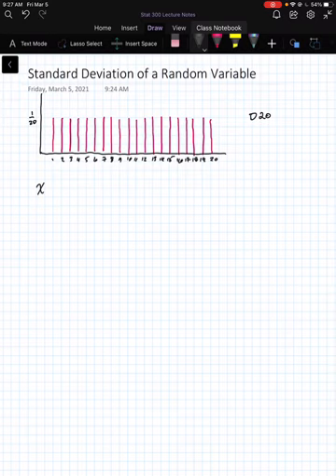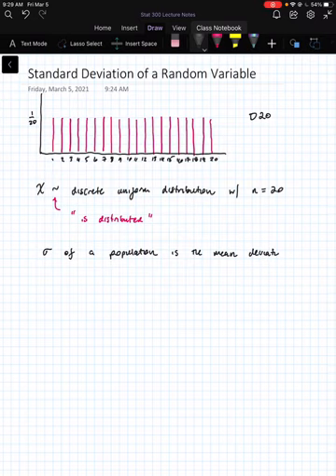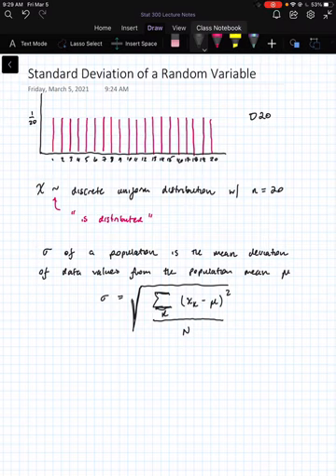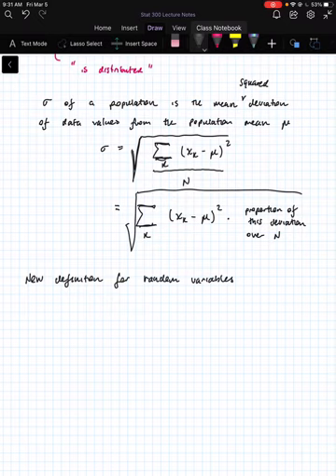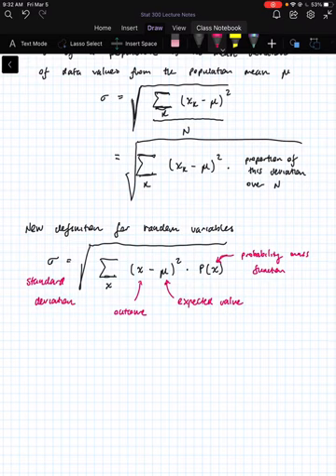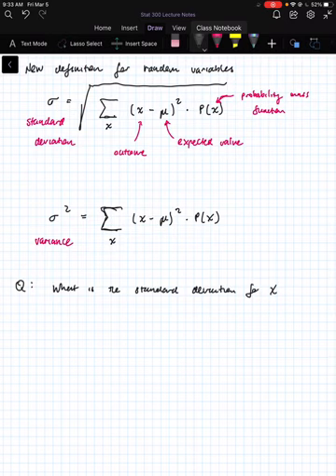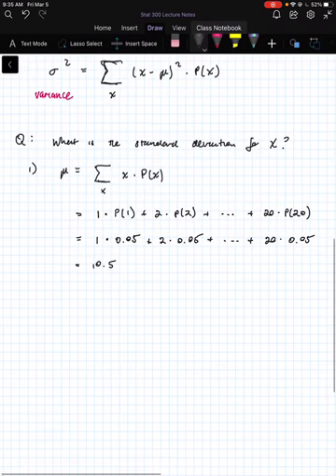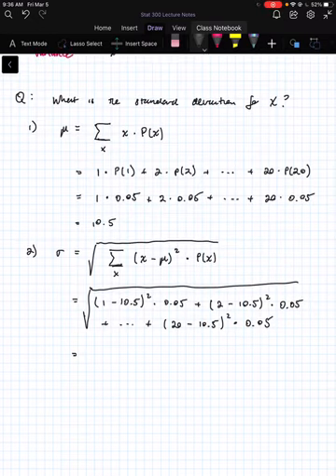5.2 Standard Deviation of a Random Variable